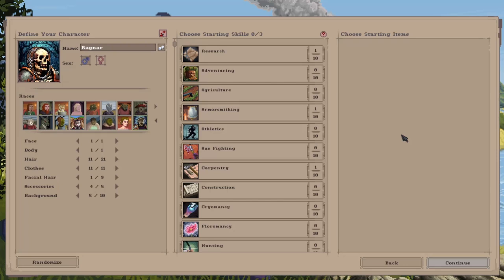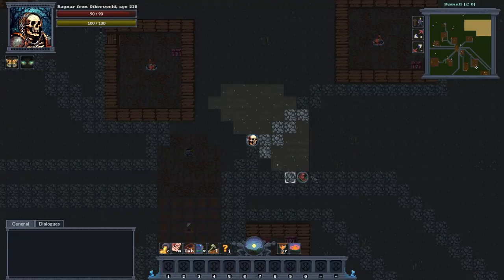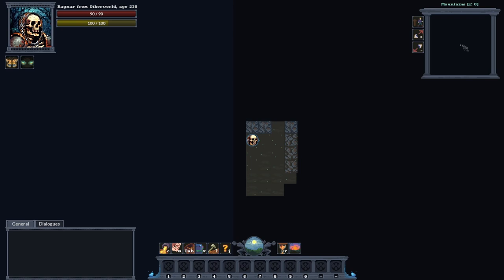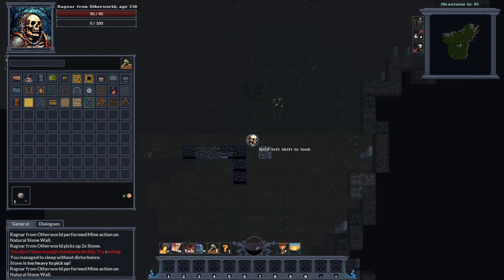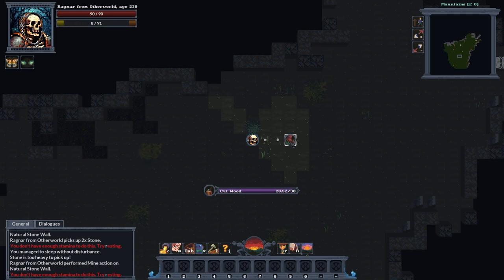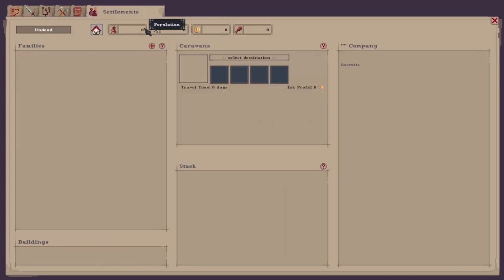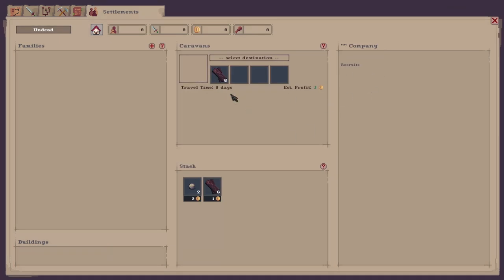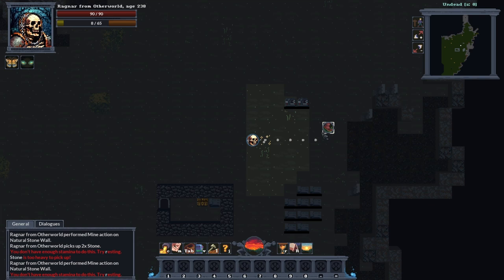You Won't Believe the Easiest Way to Build a BASE in Soulash 2!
This video is a beginners guide to settlement and base building in Soulash 2. I will show you how to start a settlement, how to construct buildings and a easy tip on how to gain XP for the construction skill.